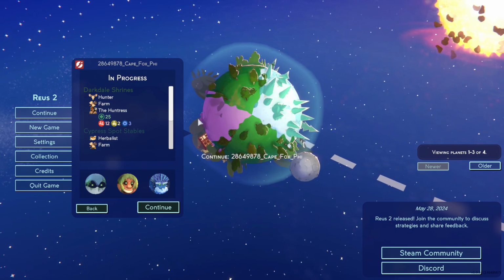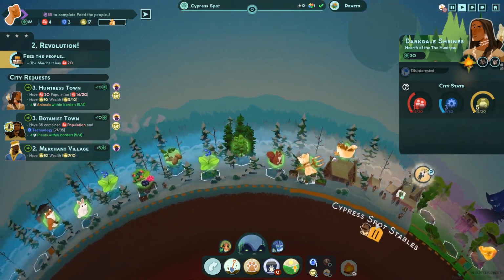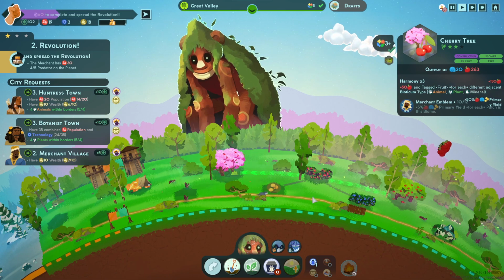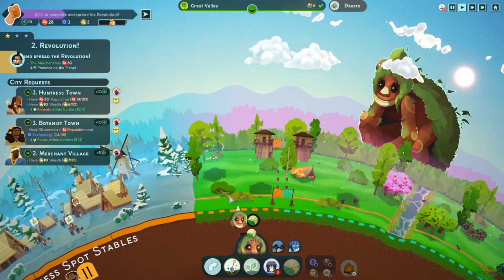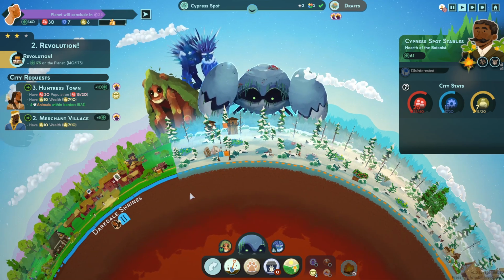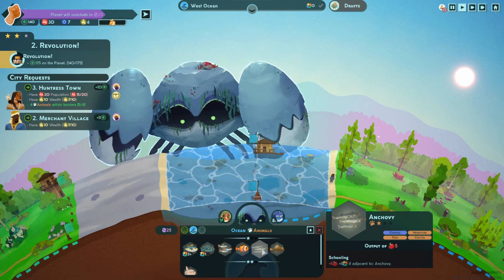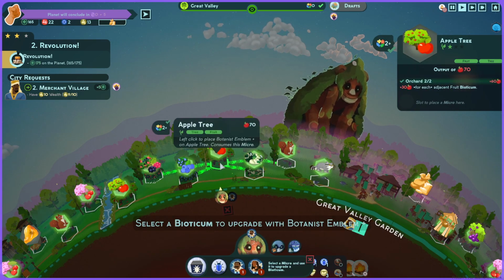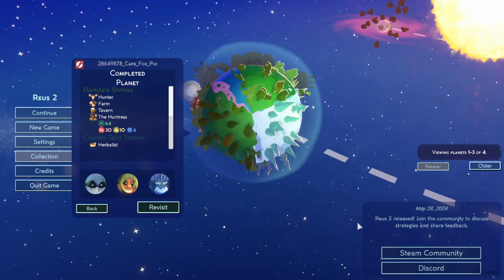REVOLUTION - Let's Play Reus 2 - Era 10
To complete a 3-star revolutionary era, we'll need to use every tool in our kit to optimize for population, predators, and wealth!